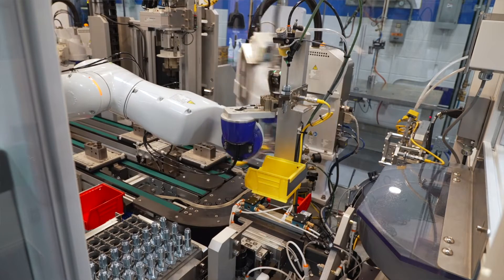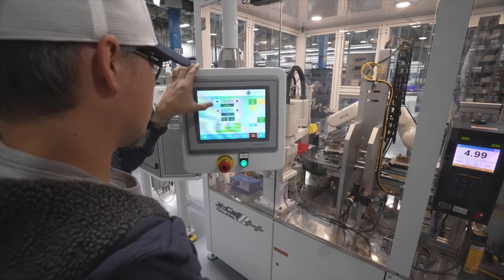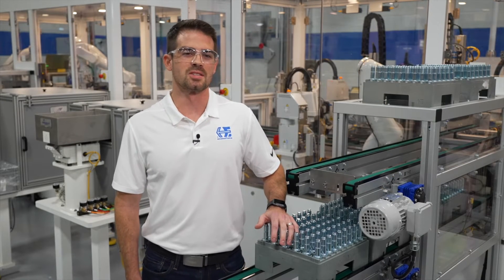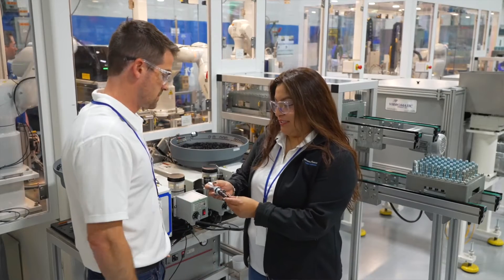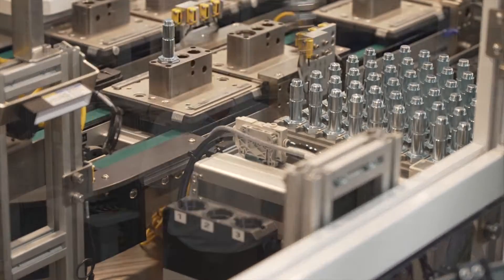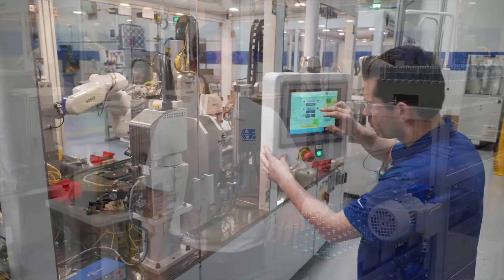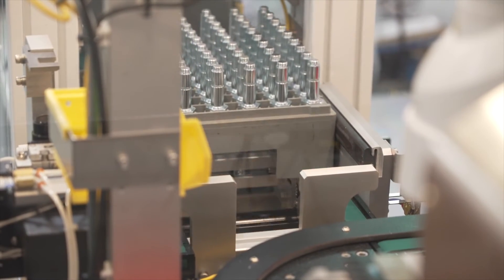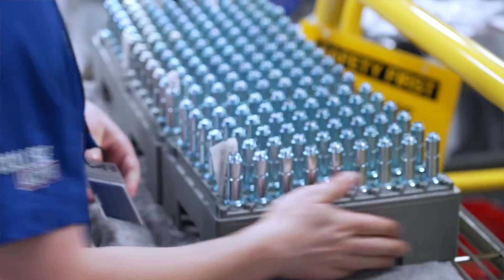Meeting Customer Demand: Introducing Solenoid Valve (SV10) Automation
Solenoid valves are used in nearly every manifold HydraForce builds, and now, to help meet customer demand, the manufacturing process for building these valves has been automated. In this short video, HydraForce Senior Automation Engineer Frank Hess and Production Manager Mike Schneider show how the valves are now being made on this new dual automation cell at Plant 1.